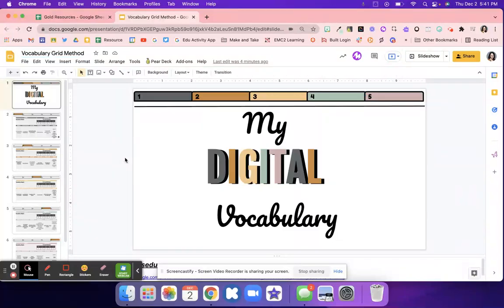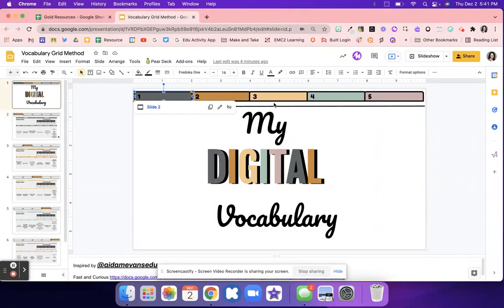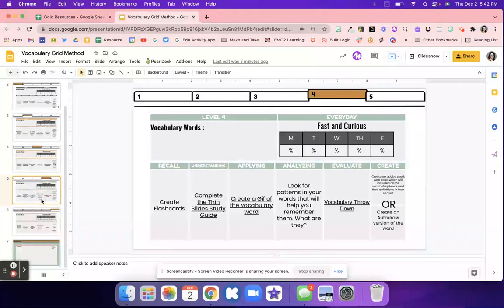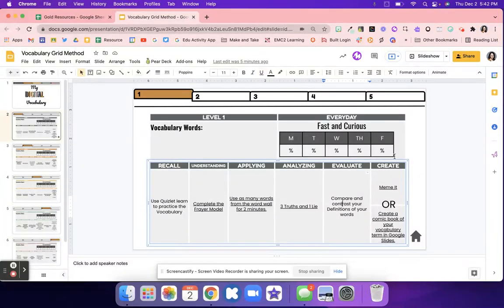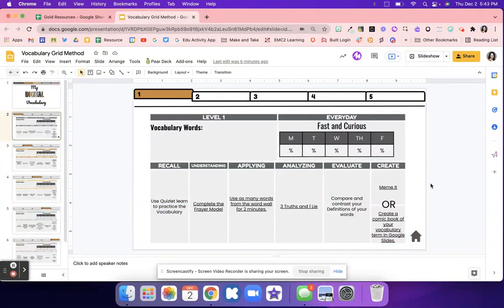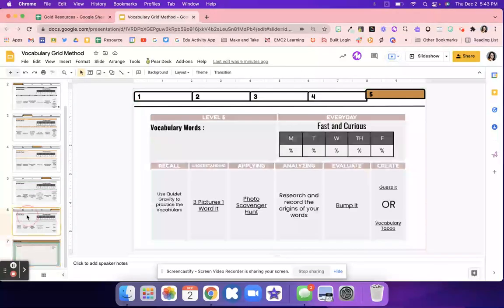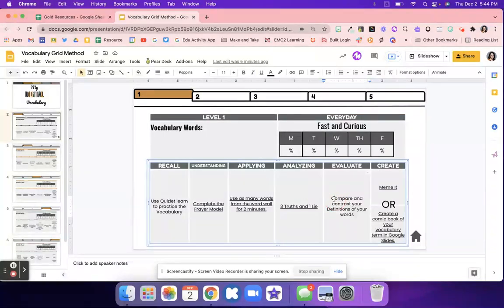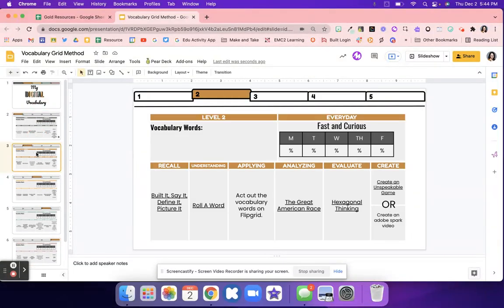Vocabulary- Grid Method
The template is for digital vocabulary and includes five different levels for each quarter.
The template is based on Bloom's Taxonomy, and each level includes different activities aligned with the taxonomy levels.
For recall, students can use resources like Quzziz to practice basic memory activities.
To demonstrate understanding, students might complete a graphic organizer or engage in a conversation with a partner using as many vocabulary words as possible within a specific time limit.
For evaluation, students compare and contrast definitions with the words and create activities like memes or emoji comic strips.
Differentiation is possible through this approach, as each student can work on a different vocabulary word while engaging in various activities.